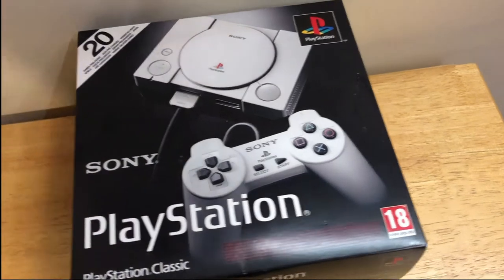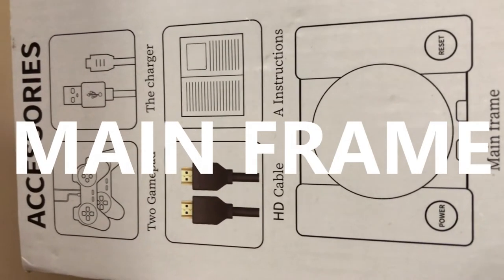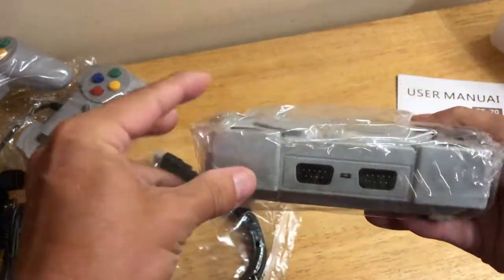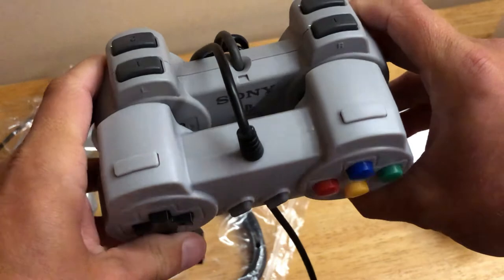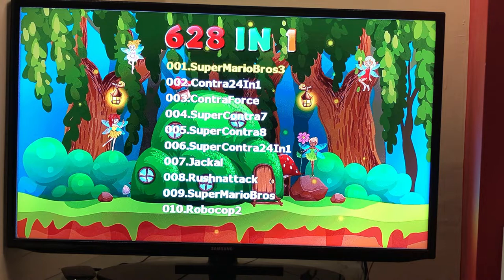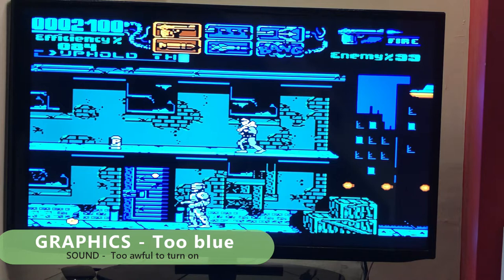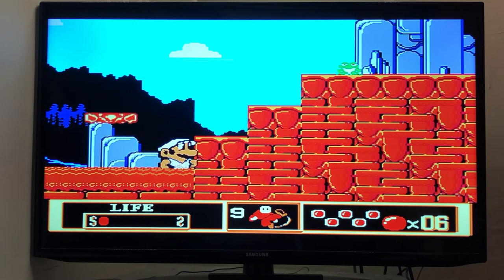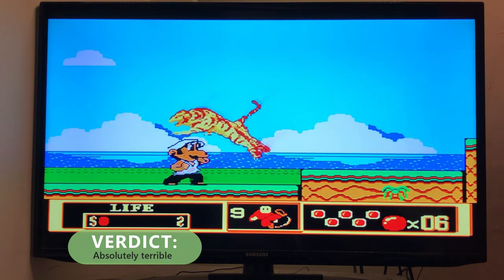A true Playstation Classic retro gaming emulation beater? Unboxing and game reviews (8 & 16 BIT)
The lowdown on the GAMESTATION.  Including a selection of familiar games to trial and test.  Is the GAMESTATION up to the challenge to take the retro crown and emulation title?!